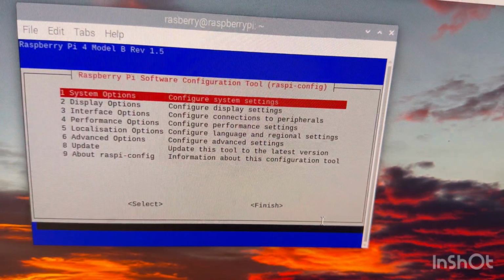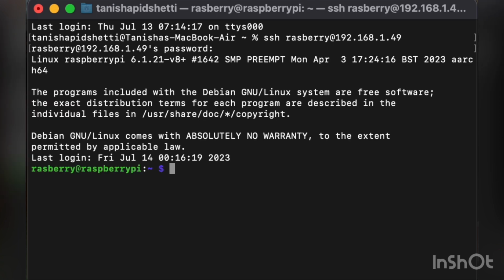Tanisha P. Milestone 1